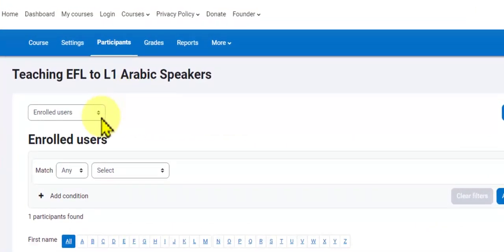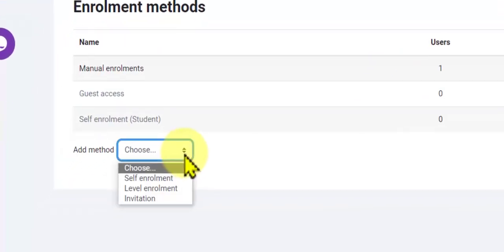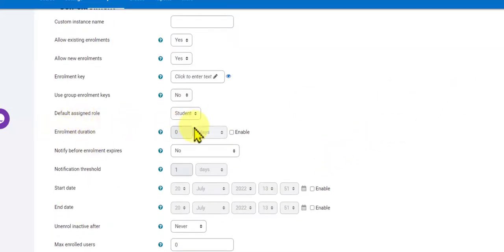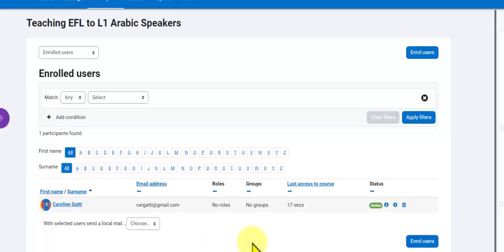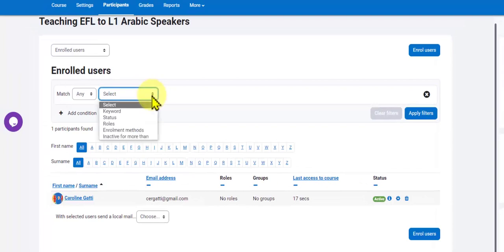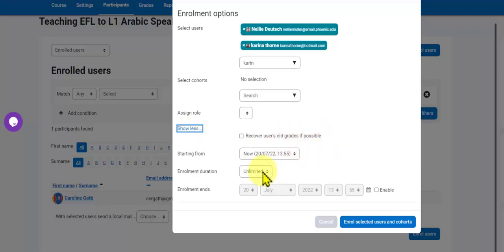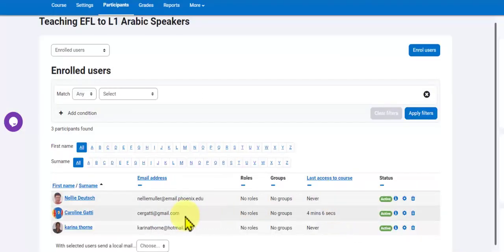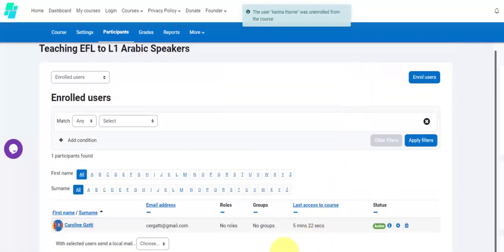Moodle MOOC Enrollments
Your course is ready to launch - but where are the students? A short video tutorial on enrolling students on Moodle.